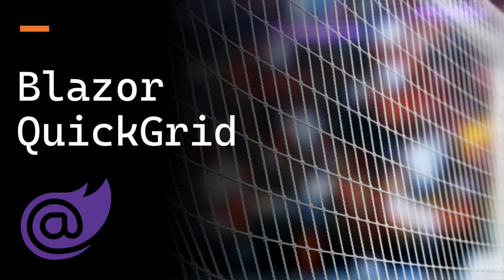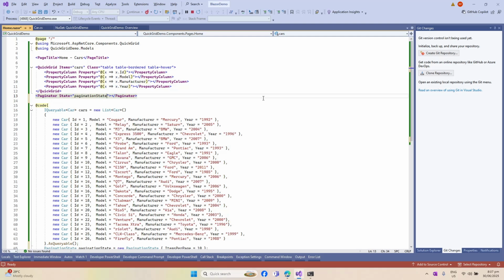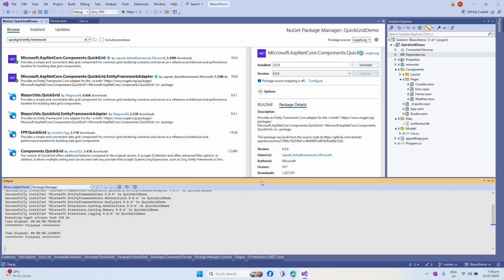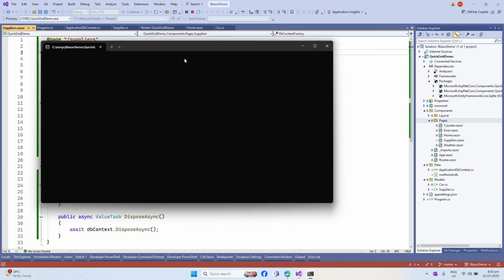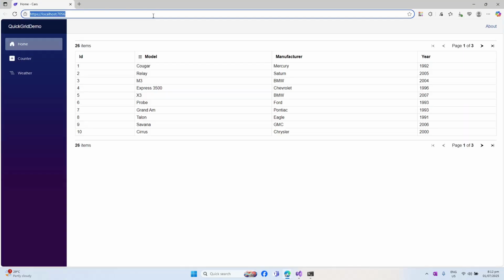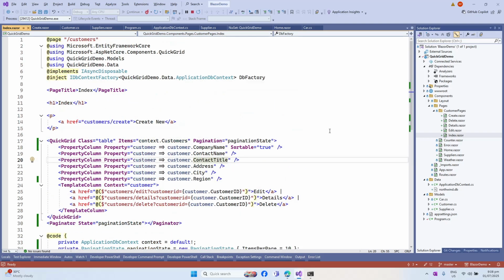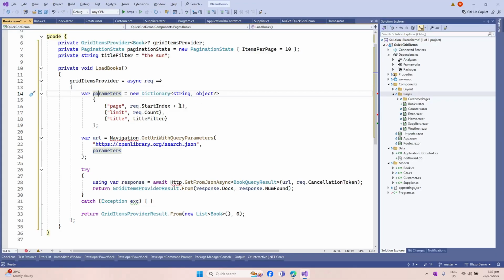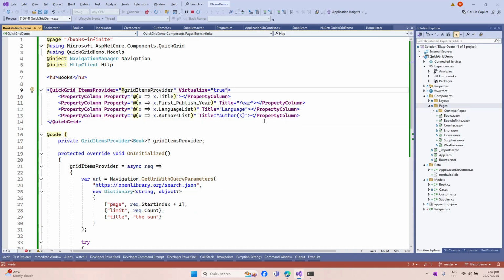Let's Explore the Blazor QuickGrid Component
The Blazor QuickGrid component is a great way to quickly and easily display tabular data. Join me as we explore it's features and how you can utilize it in your Blazor applications.